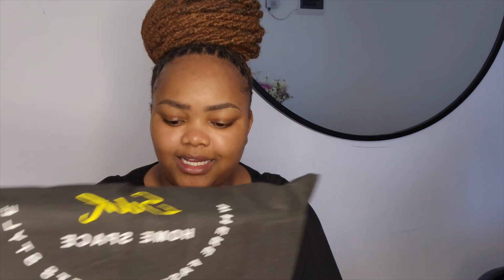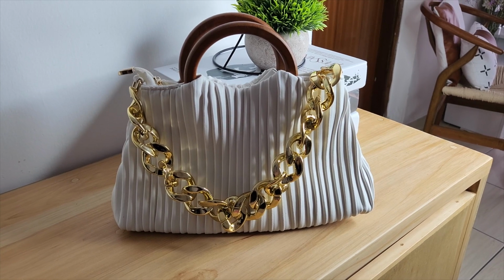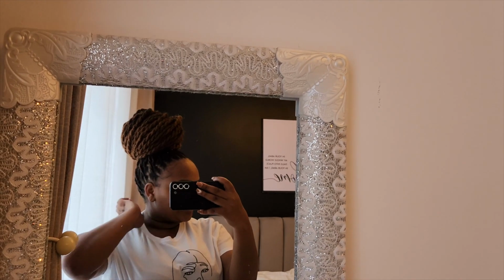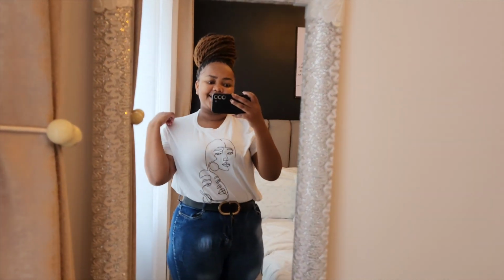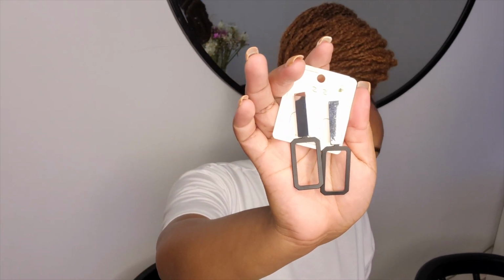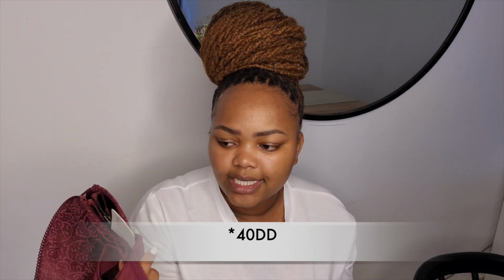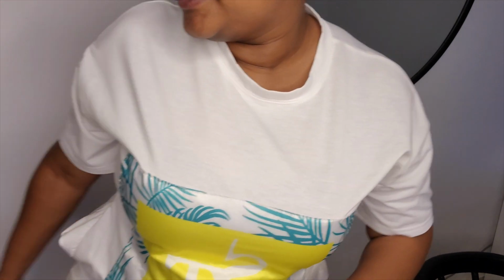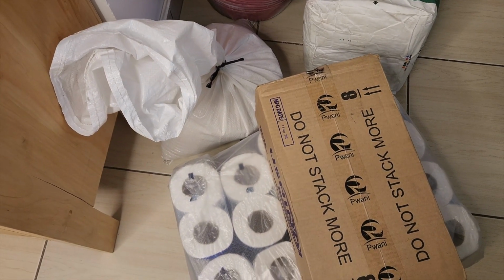New furniture, dubois haul plus shopping for my mom in Eastleigh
Mentioned